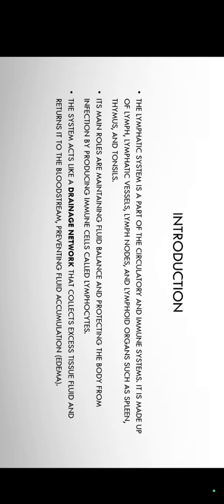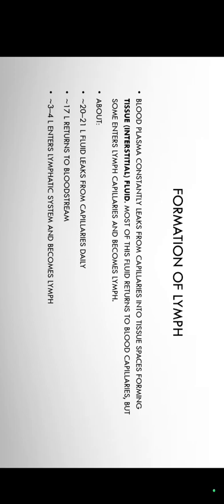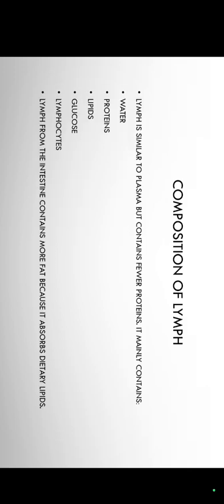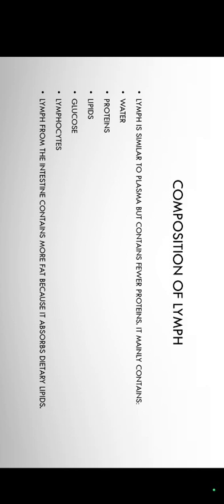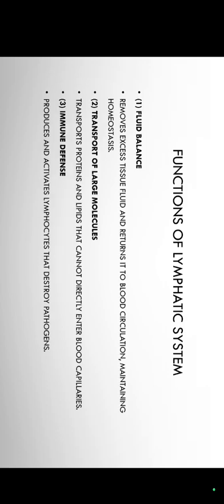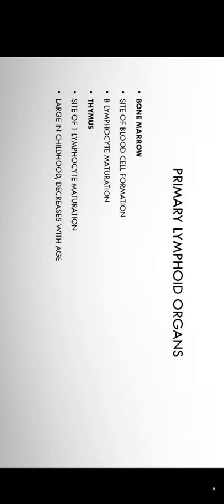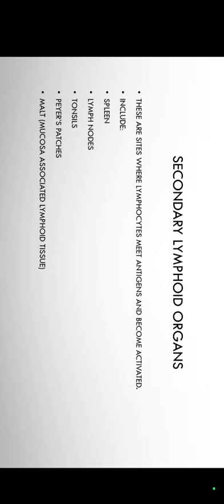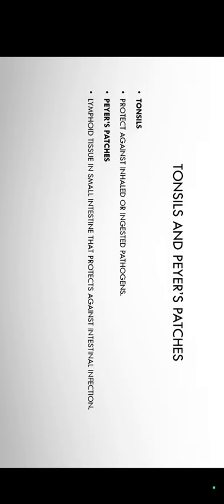LYMPHATIC SYSTEM SHINY